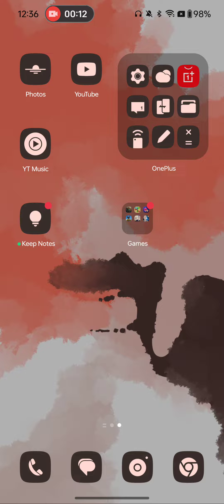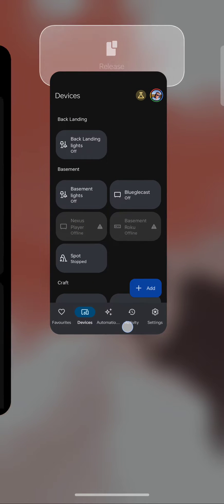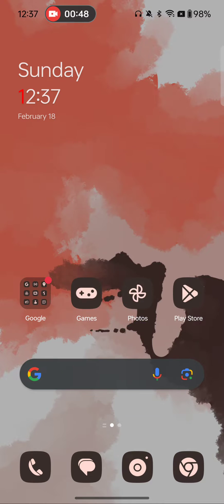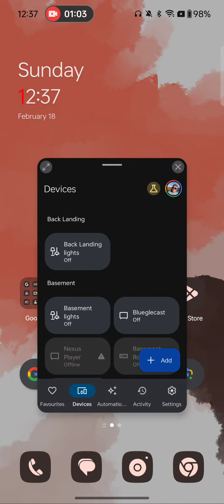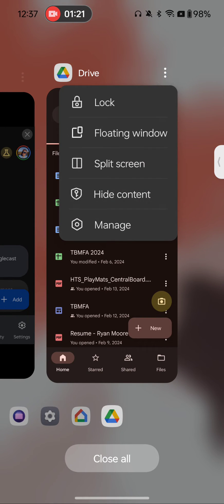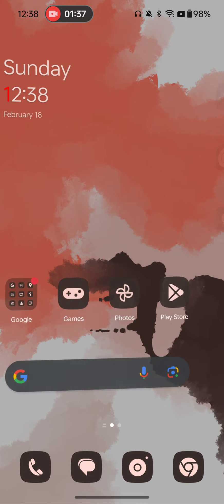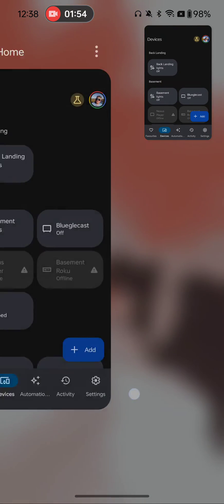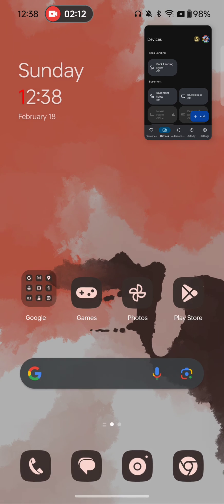Using Flexible Windows with OnePlus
When it's time to get some work done on your phone, if you're like me, you end to bop around between apps and screens to get what you need.
Swapping between apps can be a bit cumbersome, so a way to have 2 apps at the same time can be more efficient.
OnePlus has a "flexible window" which allows you the traditional 'side by side' or a floating style.